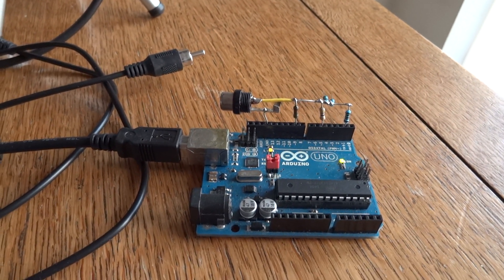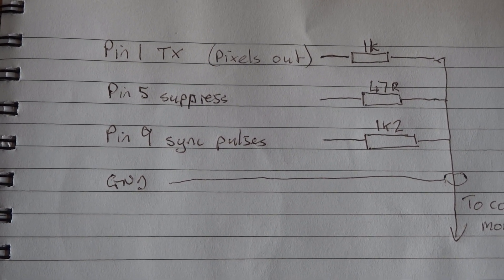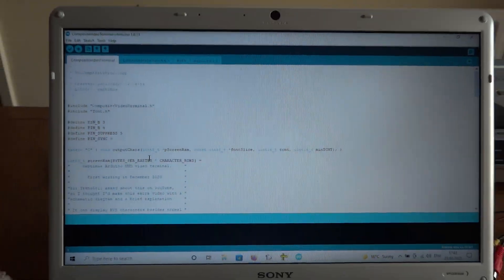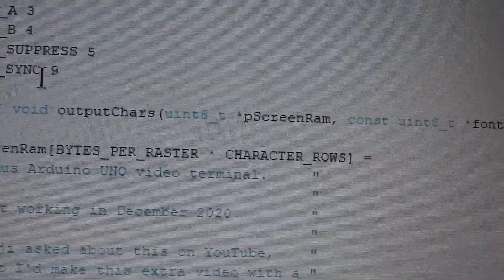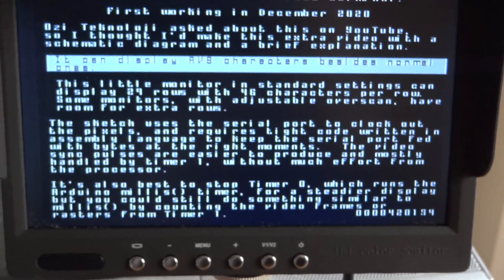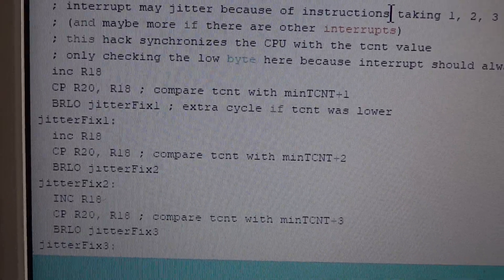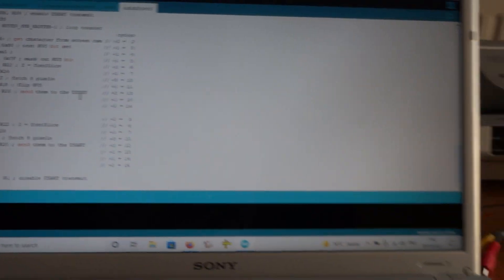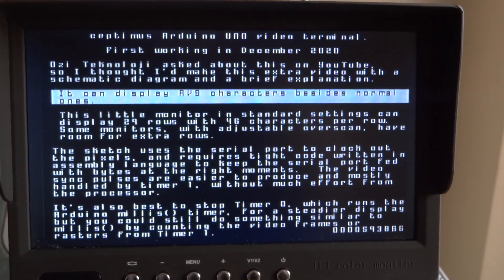Composite video from Arduino UNO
Explaining how to generate a fairly high resolution composite video signal from an Arduino UNO (or Nano or similar) using just three resistors.  The signal is up to about 380 pixels wide by 270 pixels high.  The UNO doesn't have enough RAM to hold bit mapped graphics that size, so you're limited to text or other block-graphic style displays.  The Arduino Mega 2560 has much more RAM, and four serial ports (the video generation ties up one of the serial ports), so is better suited to this kind of task.  The resistor values aren't that clear because of my scribbly handwriting.  The one from pin 1 is 1000 ohms, the one from pin 5 is 47 ohms, and the one from pin 9 is 1200 ohms.